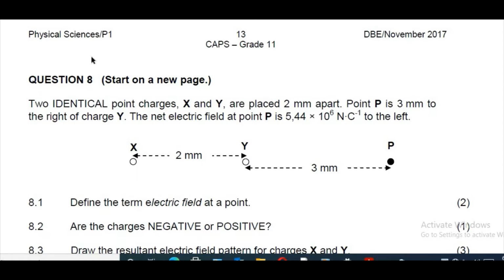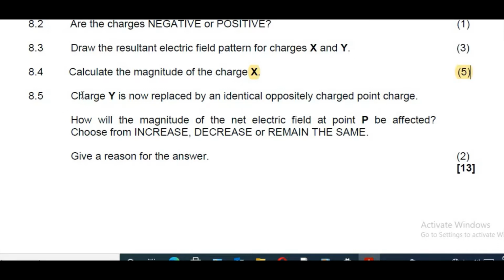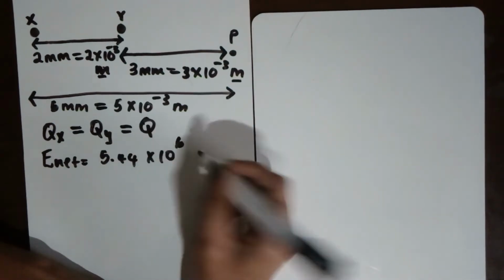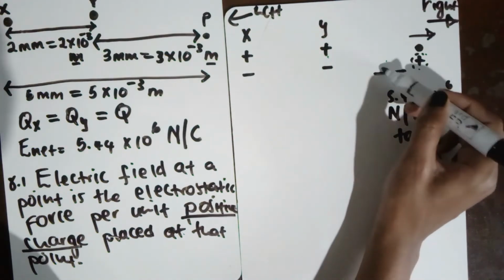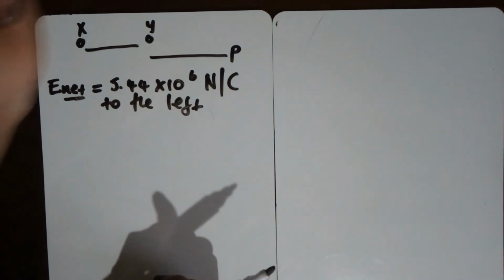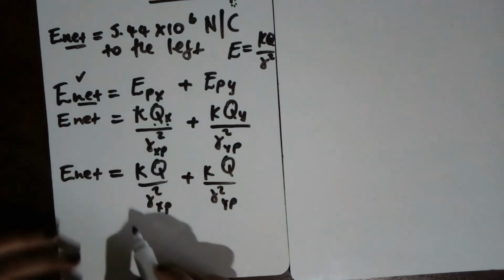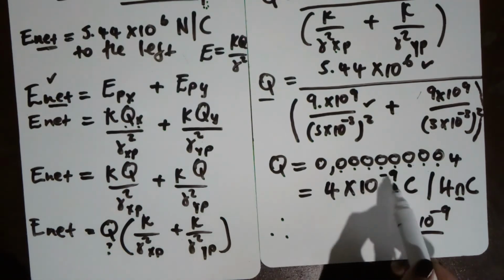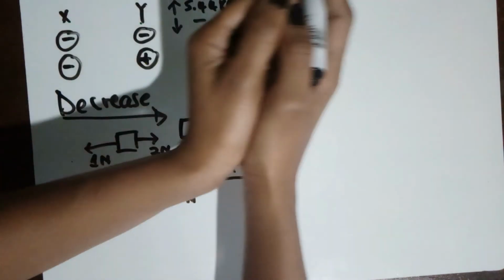Electrostatics grade 11 | Physics | Exam question